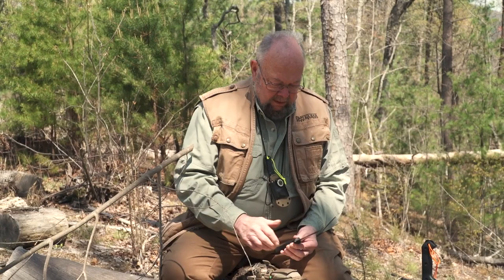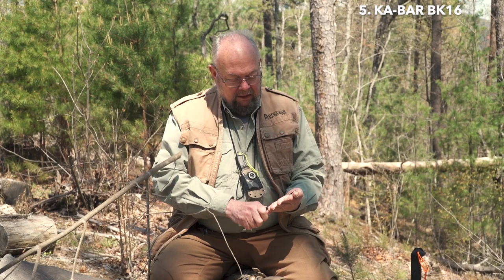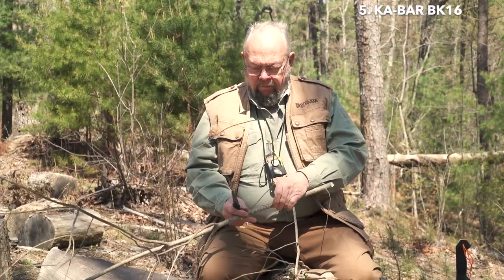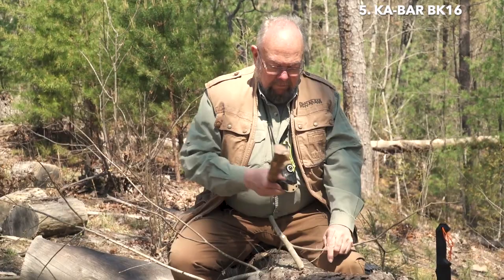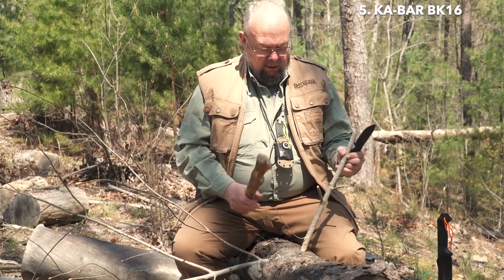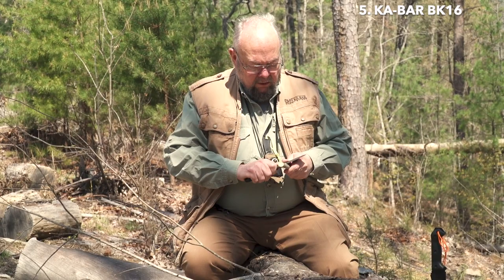Top 5 Ultimate Bushcraft & Survival Knives for Any Situation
1. Benchmade 162 Bushcrafter

2. Morakniv Garber

3. Gerber Terracraft

4. Morakniv Carving Knife

5. KA-BAR BK16